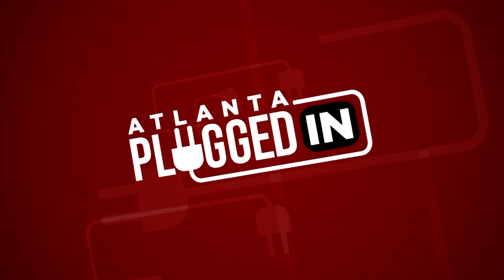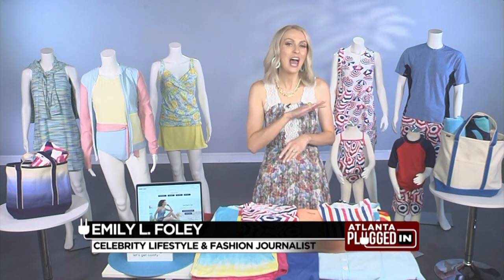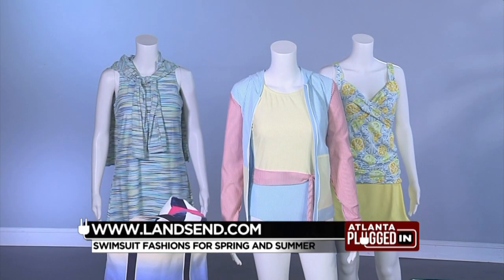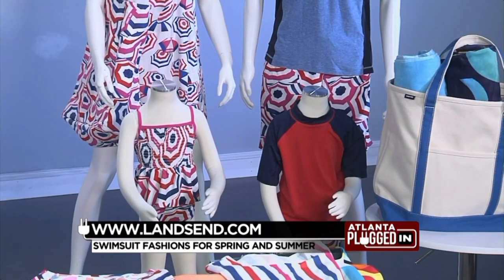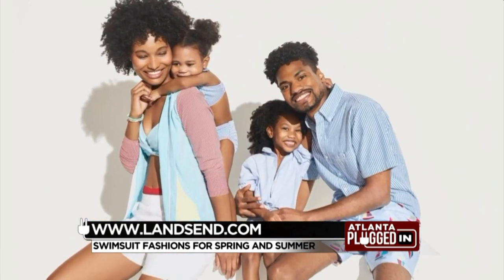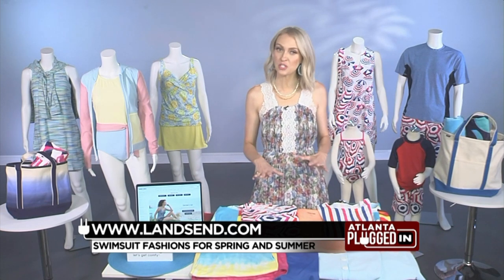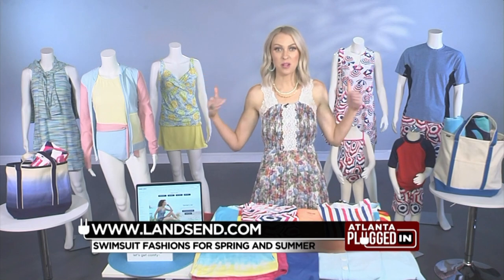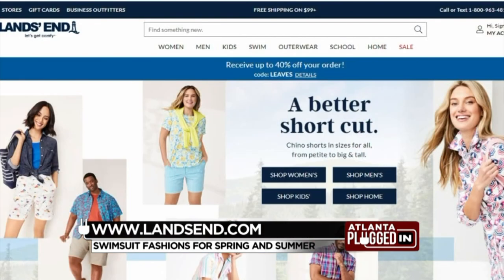Sizzling Swimsuits-Emily Foley